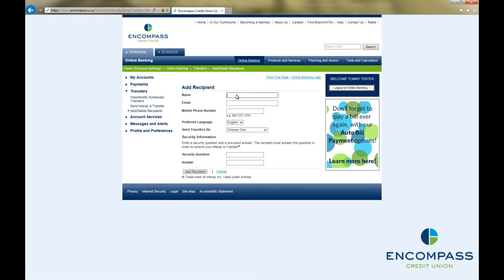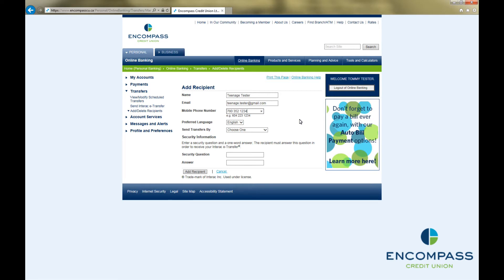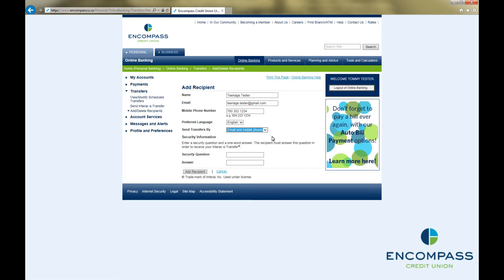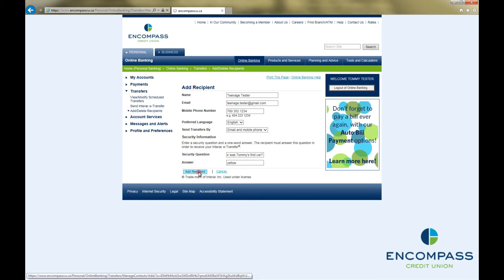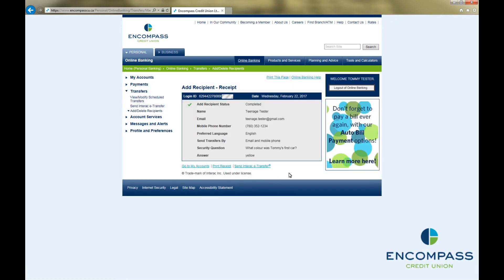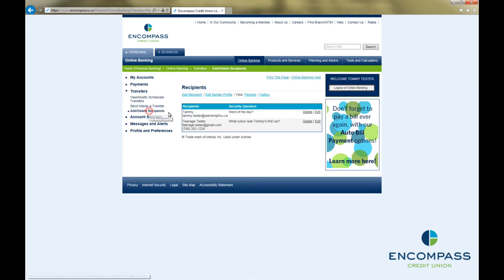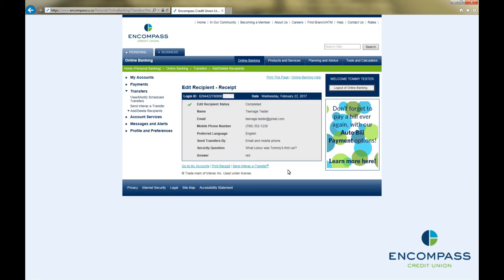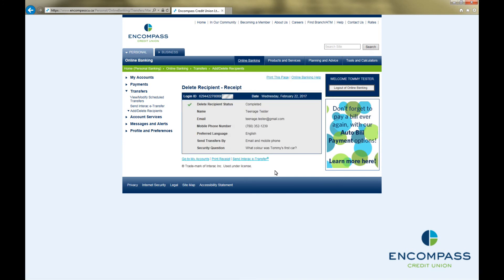How to Add, Delete or Edit an Interac e-Transfer® Recipient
This video will show you how to add, delete or edit an Interac e-Transfer® recipient inside your Encompass Credit Union Internet Banking.